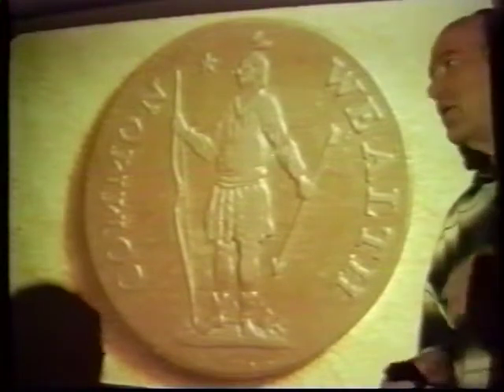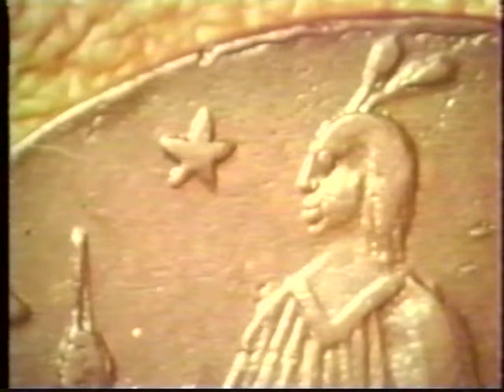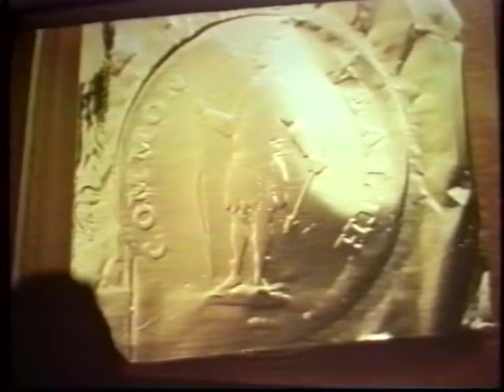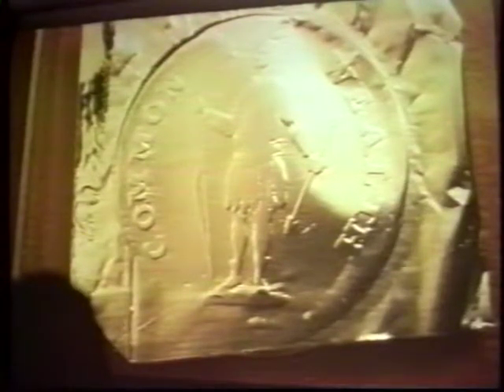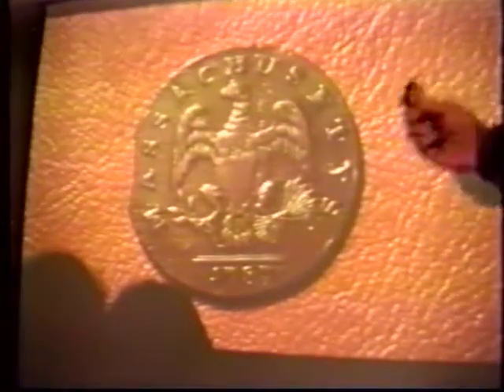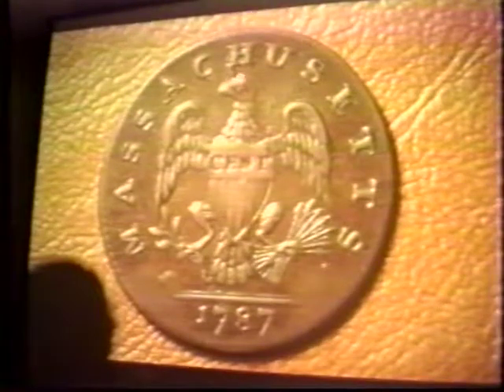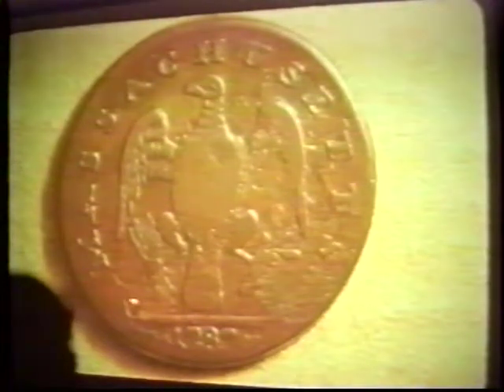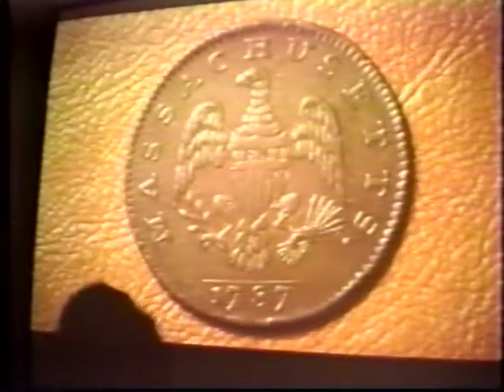C4 Symposium 1997 Mike Packard Massachusetts Coppers Talk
Noted Massachusetts state coppers researcher Michael (Mike) Packard discusses this colonial coin series in detail during the 1997 Colonial Coin Collectors Club (C4) annual symposium. Originally recorded on VHS tape.